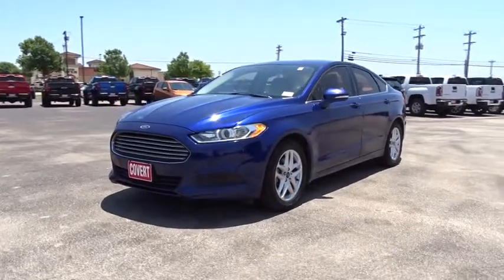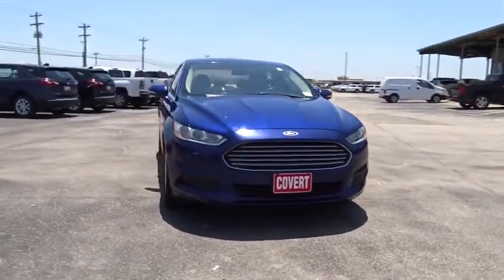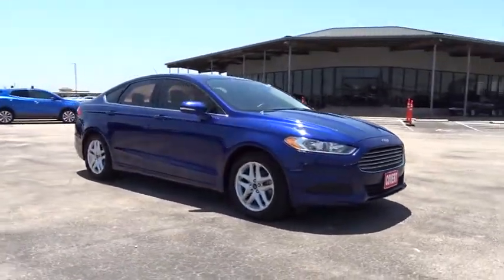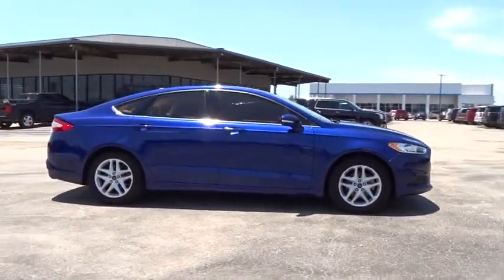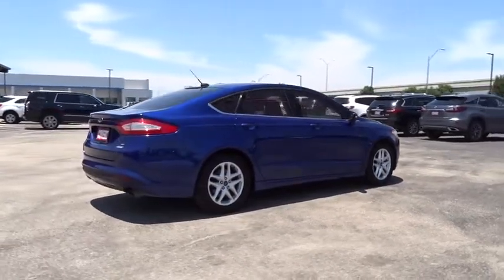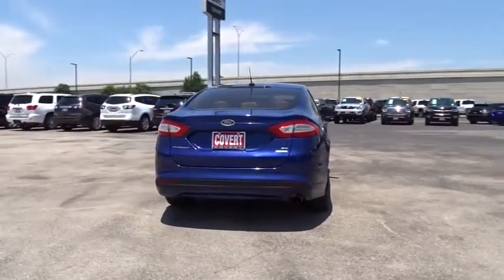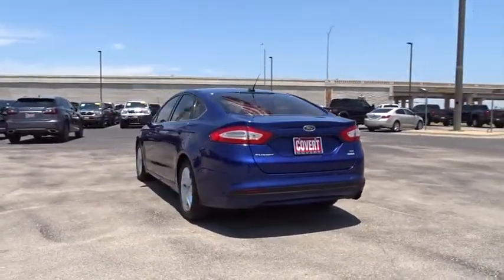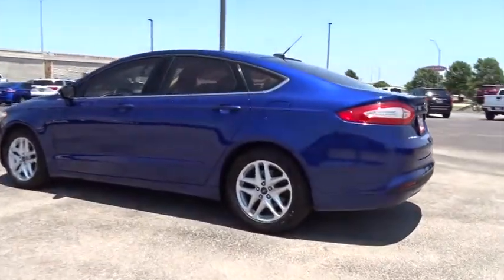2014 Ford Fusion Austin, San Antonio, Bastrop, Killeen, College Station, TX 382772A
Blue Used 2014 Ford Fusion available in Austin, Texas at Covert Chevrolet Buick GMC. Servicing the San Antonio, Bastrop, Killeen, College Station, TX area.

702 State Hwy 71 West

Look at this 2014 Ford Fusion SE. Its transmission and Intercooled Turbo Regular Unleaded I-4 1.5 L/91 engine will keep you going. . Test drive this vehicle at Covert Chevrolet Buick GMC, 702 Hwy 71 West, Bastrop, TX 78602.